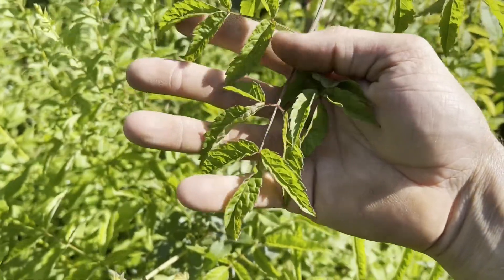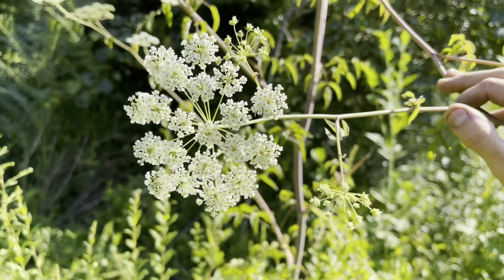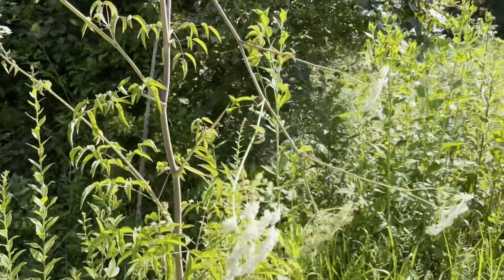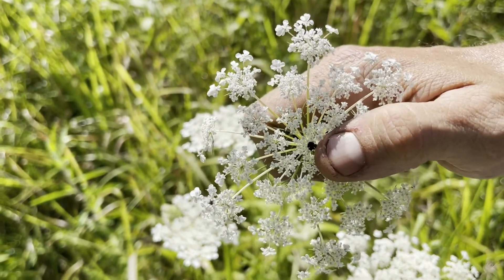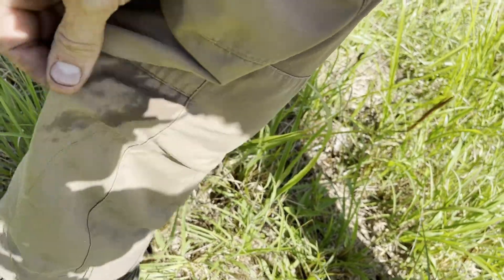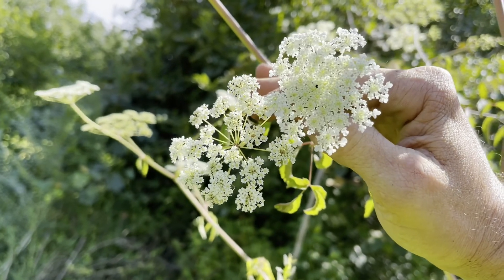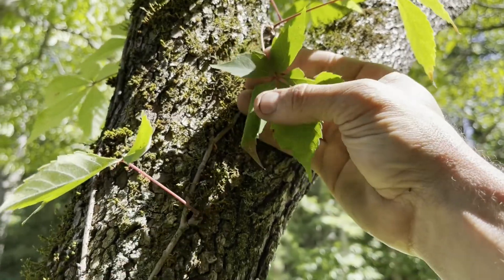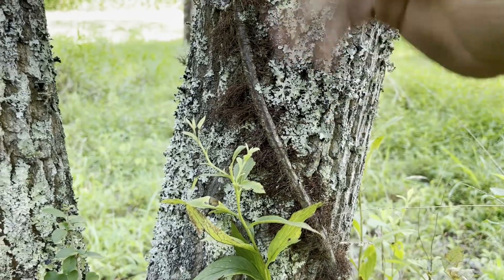Queen Anne's Lace versus Hemlock: What You Need to Know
In this video, Jason's out and about and talks a bit about plants that look alike but with wildly different effects on you if you were to consume them.

His example of wild carrots versus water hemlocks, both in the Apiaceae family, is the best as the first can be used as a wild medicinal for a host of ailments, while the latter is a legendary poison known to be deadly since Ancient Greek times.